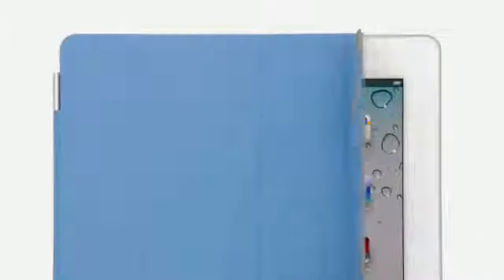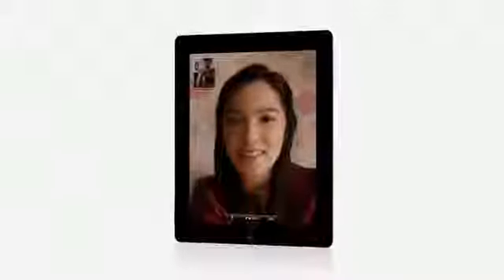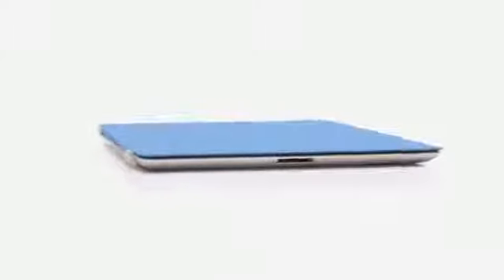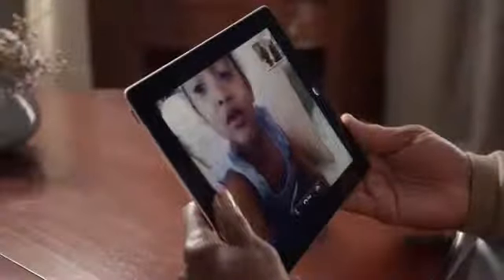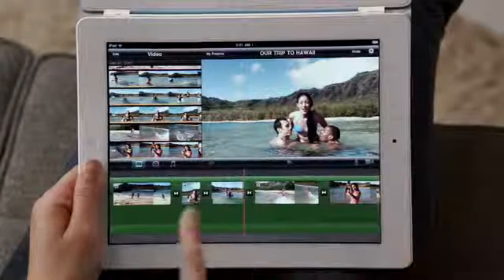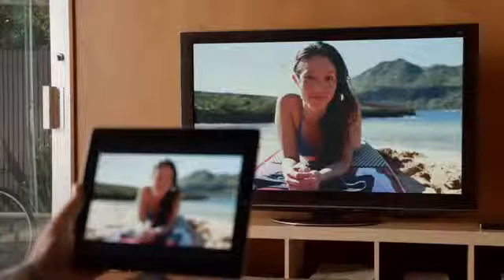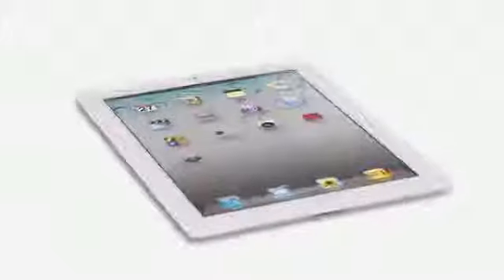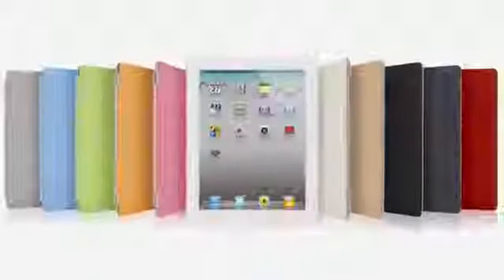Apple iPad 2 Philippines75